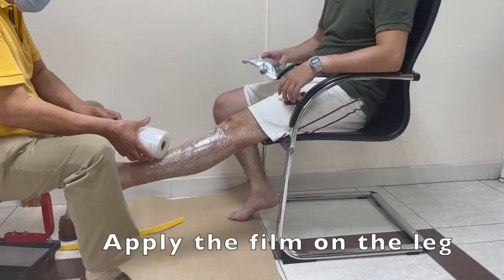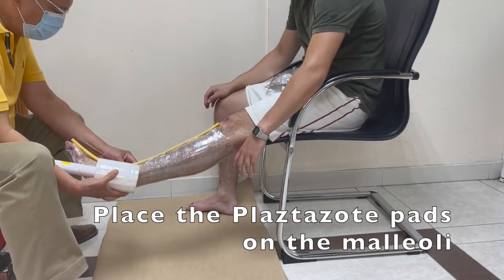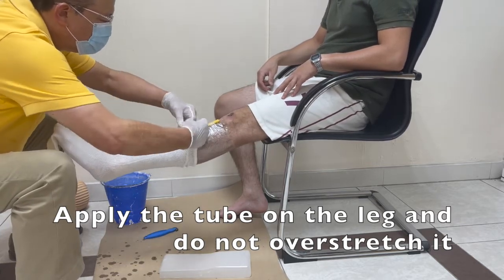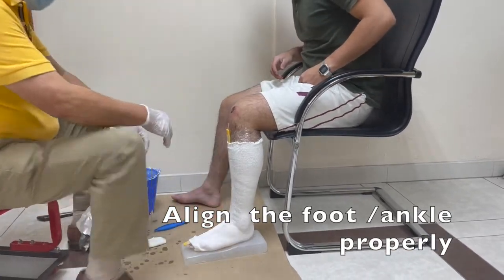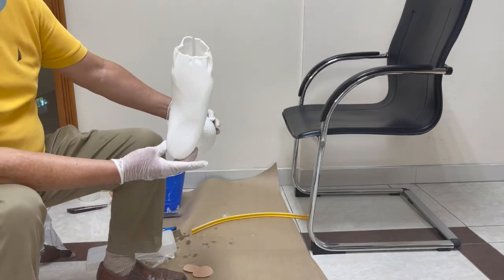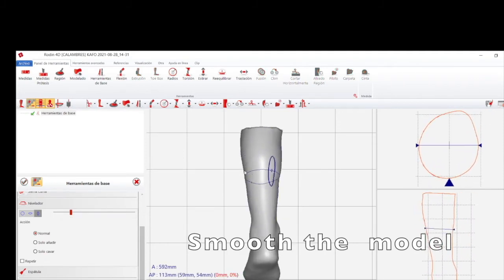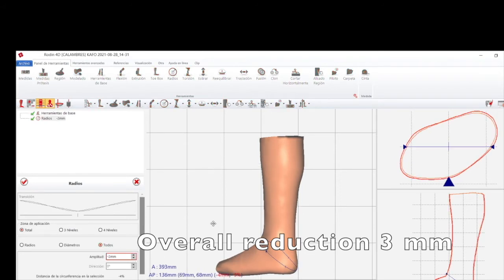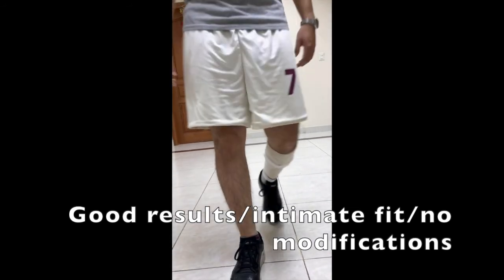C Form Tube AFO Casting - Marlo Ortiz, CPO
C-FORM Tube Features:
Finished cast is excellent for digitizing
Radiolucent – superb to see through by X-ray
Available in white only
Comes in 2, 3, 4, 5 inch widths, in 20” (50cm) and 28” (70cm) lengths
50cm PN: 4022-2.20 / 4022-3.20 / 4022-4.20 / 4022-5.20
70cm PN: 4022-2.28 / 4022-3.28 / 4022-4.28 / 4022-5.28
C-Form Tube Usage Instructions:

Needed items:
Container of water.
EZ Cutter, or scissors
Plastic wrap (will not stick to C-Form Tube for easier removal)
Gloves
Towel
Cutting strip or cutting channel for orthotic casting, or unusual shapes
Optional – Doff-N-Donner (Helps to conform more intimately around ankle/foot
Casting Instructions:
Wear gloves and have container of water ready.
Apply something to cover the floor to contain the dripping water.
Plastic wrap is optimal to use on the patient and put cutting strip under the plastic wrap.
Unrolled tube out of the package and submerge in water. Saturate thoroughly. Lightly squeeze roll while in the water to help water penetrate – Do not to aggressively squeeze, as this will bring resin to the surface which would result in an overly tacky surface and bubbling while handling.
Remove from water and lightly squeeze, or it very wet. The key is to keep the roll wet, which helps in handling the tube. Wet gloves and apply to the surface frequently, this will reduce bubbling and provide a smoother surface. Use more water than you think you would need.
Taking care to not excessively stretch out the roll, apply roll onto the area you wish to capture the shape of by pulling lengthwise and twisting where the anatomy narrows down.
Be sure to pinch off the distal end to correctly capture the shape, or you can use a clip, rubber band, etc.
After C-Form tube is applied, a Donn N Doffer (Above) assists in contouring efficiently to ankle shape
When removing, THE EZ CUTTER works best if you lay the blade to the side at a 45 degree angle.
Scanning / Modeling Tips:
Remove 3mm globally to compensate for the C-Form Tube material thickness.
Make all necessary adjustments on the cast for optimum accuracy and minimum modification on the scanned model.
More Tips:
Tip #1: Frequently shape the cast to fit the patient with wet gloves for best results.
Tip #2: Doff-N-Donner greatly improves ability to capture more detail around the ankle / hind foot
Tip #3: C-Form tube should fully cure prior to cutting off to reduce collapsing.
Tip #4: Use THE EZ CUTTER or a sharp pair of scissors when removing the cast and cut in the channel that was wrapped into the plastic.
Tip #5: Use more water then you think you need to reduce bubbling and tackiness
Environment:
Storage Temperature Range: between temperatures of -10˚C to  50˚C [14˚F and 122˚F]
Do not store in wet or very hot environment.